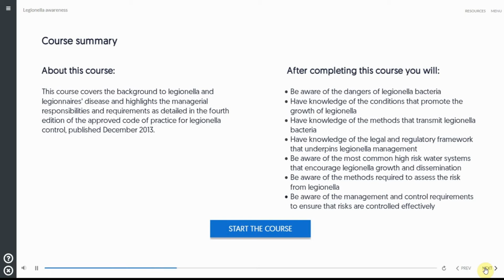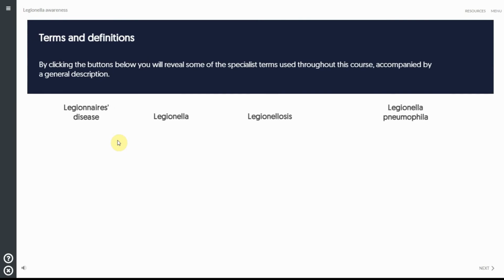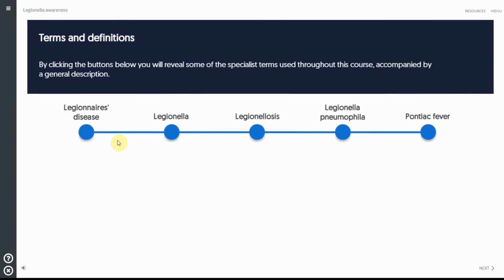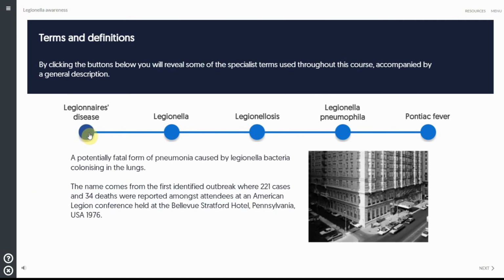Legionnaires Disease Training Course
Summary of Legionella and Legionnaires Disease Online Training Course